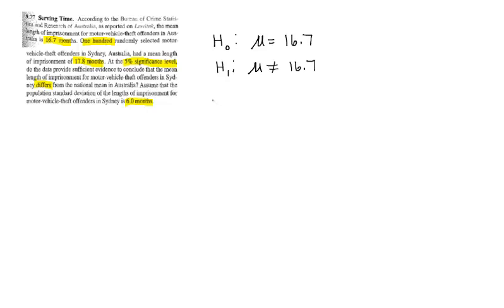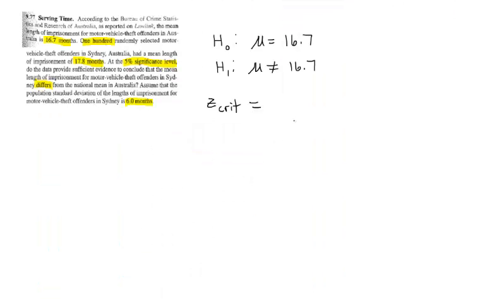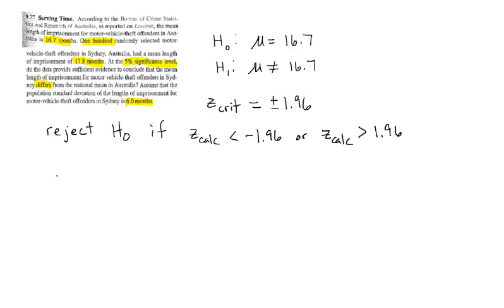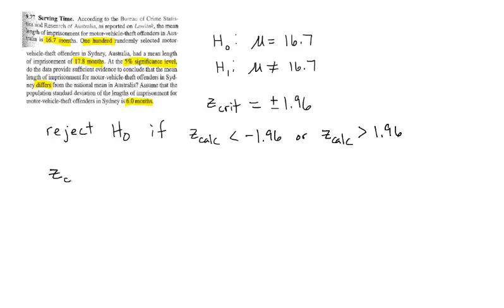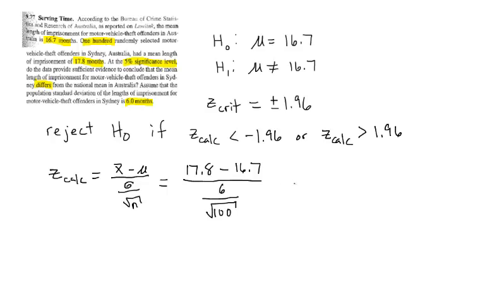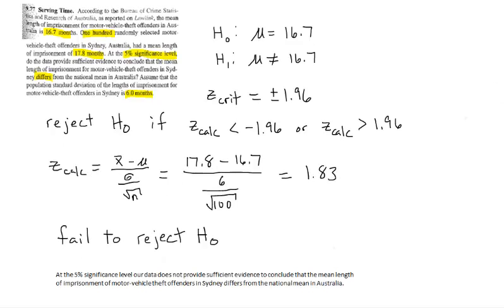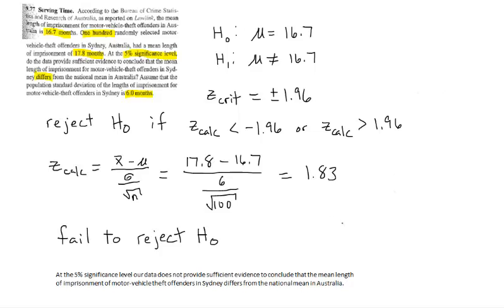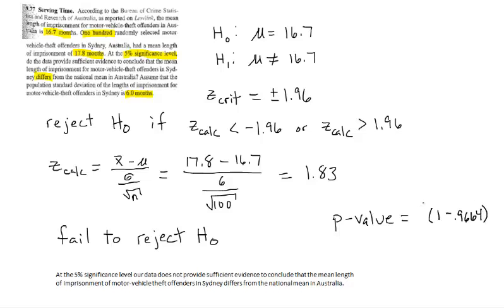testing a mean known sigma 2 qmm240 241